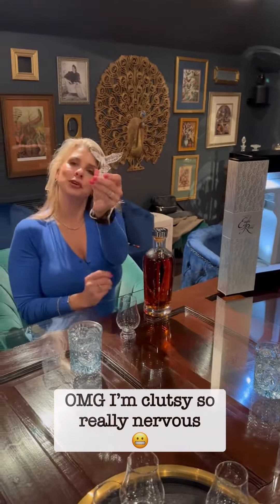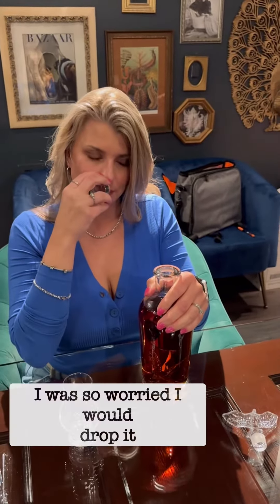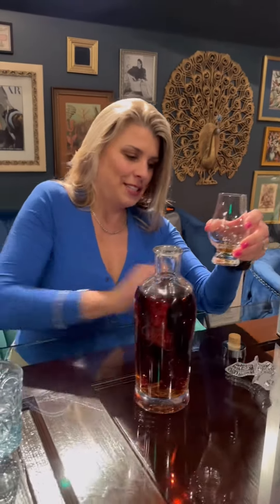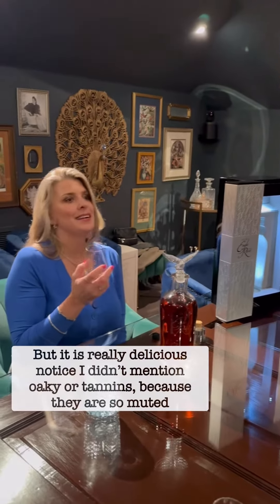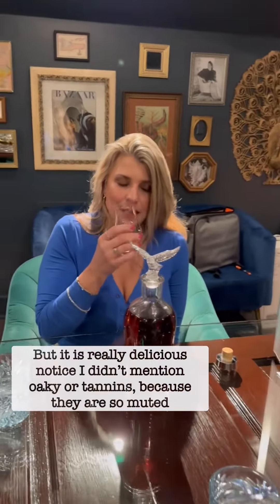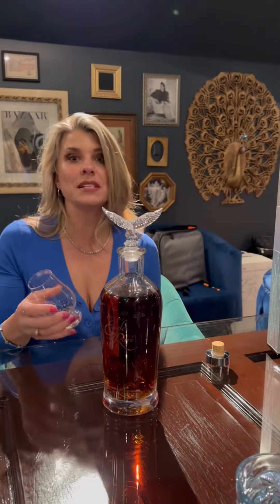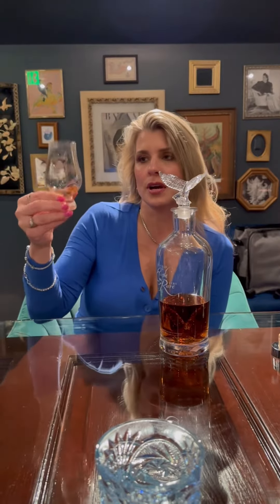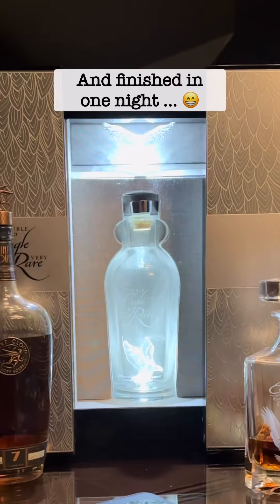The opening of the DEVR .. On point and delicious …. I wanted to hate it but I think I’m in love